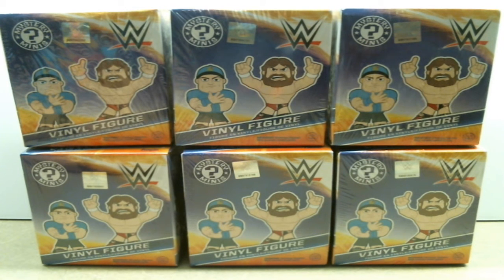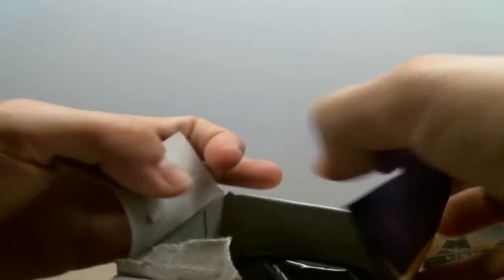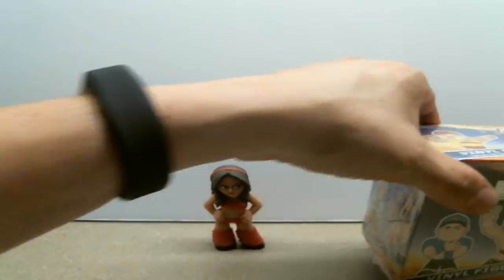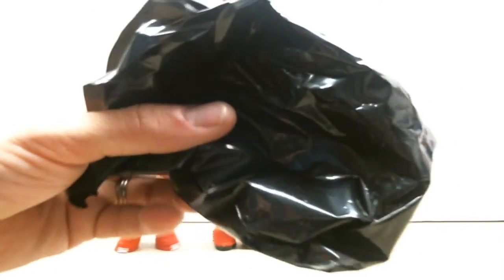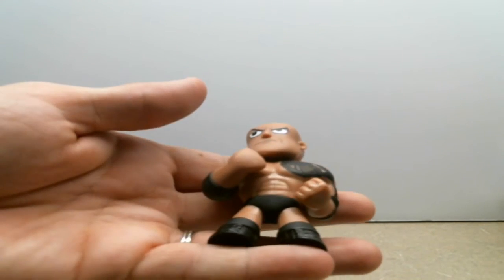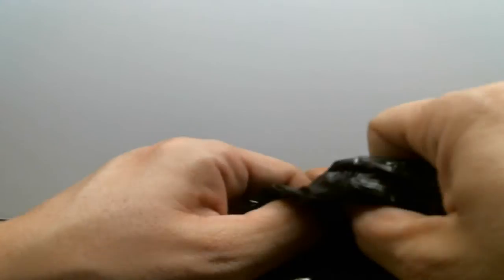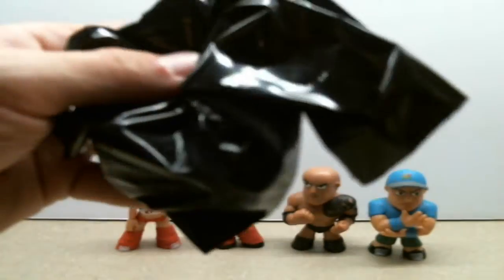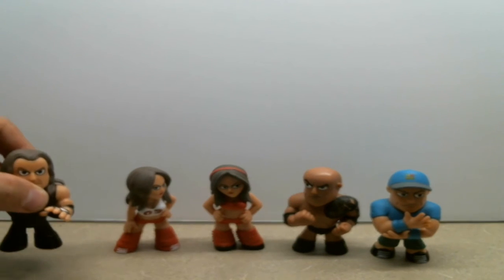WWE Wrestling Blind Box Part 2 Reveal - Series 1 Mini Mystery figures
I open 6 boxes of the series 1 Blind boxes from the WWE series from Funko.